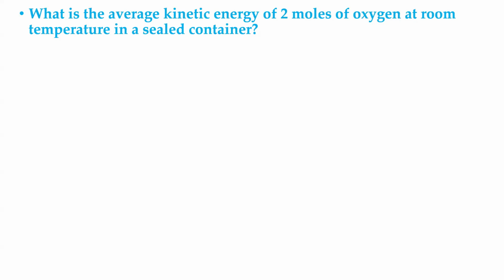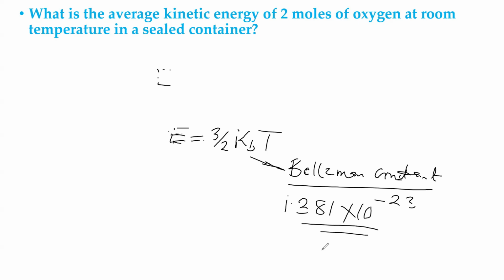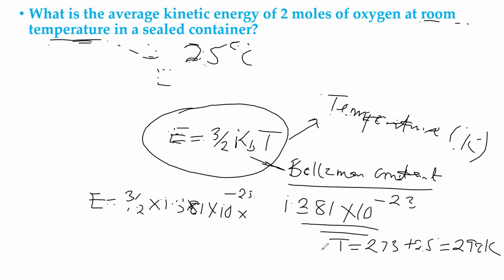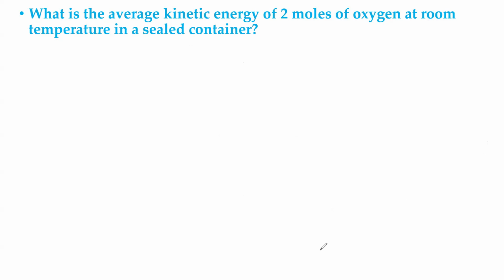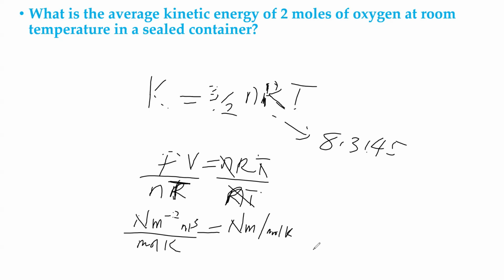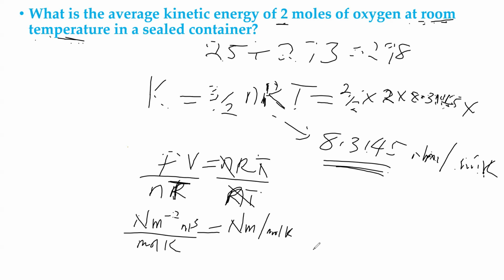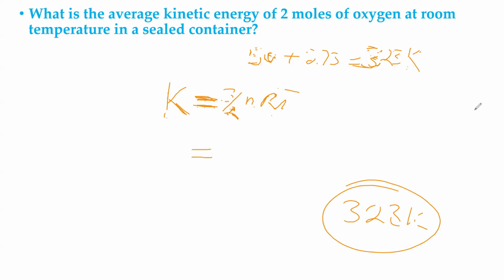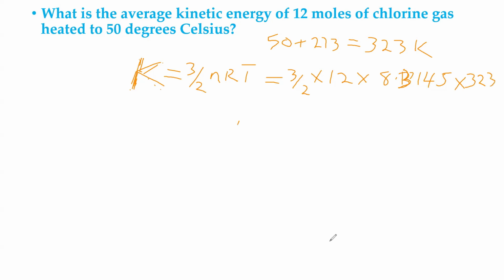Kinetic Theory of Gases| How to calculate Average Kinetic Theory of Gases